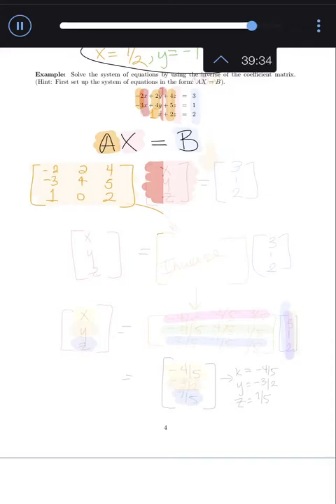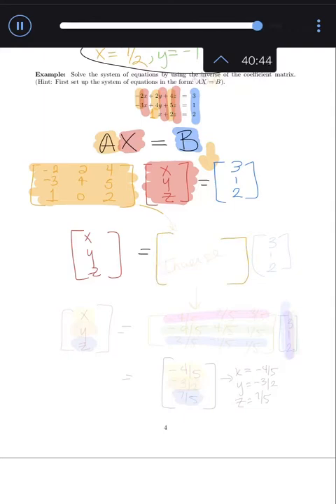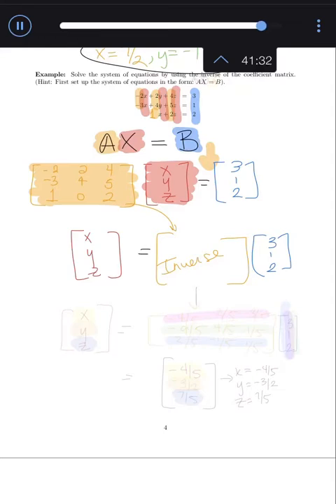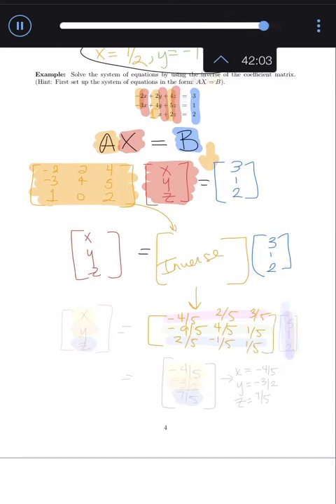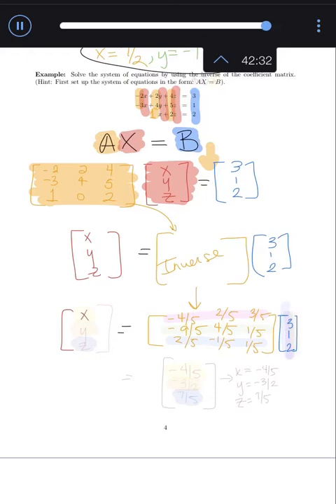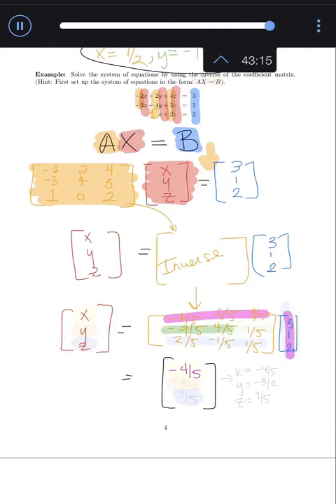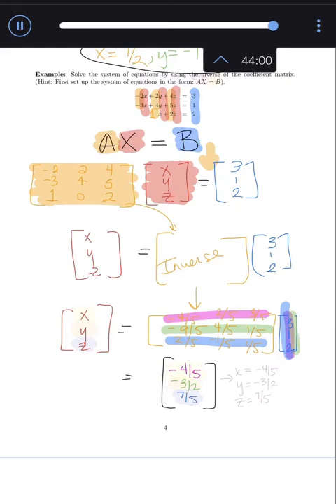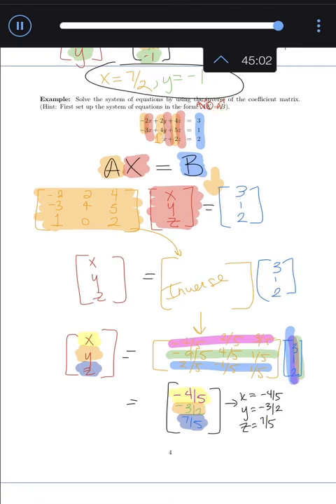MAC 1140 Chapter 9 Section 8 Part 8